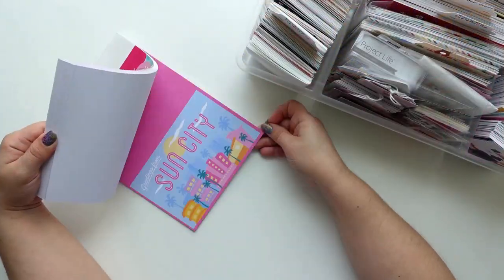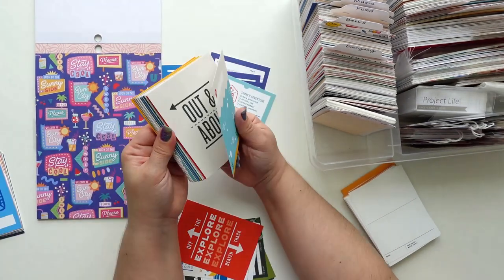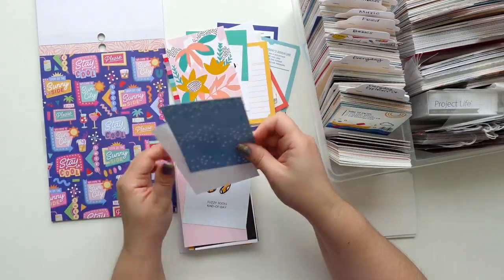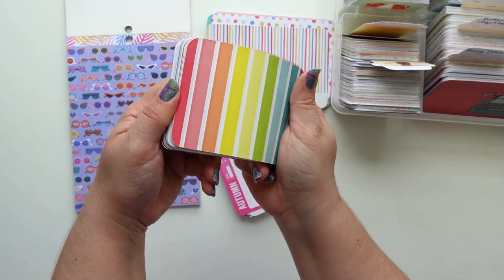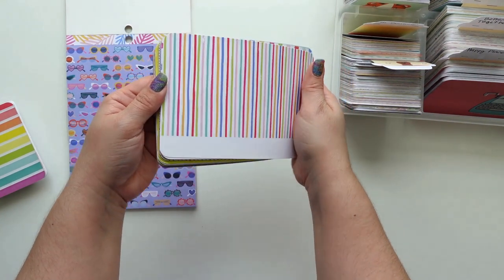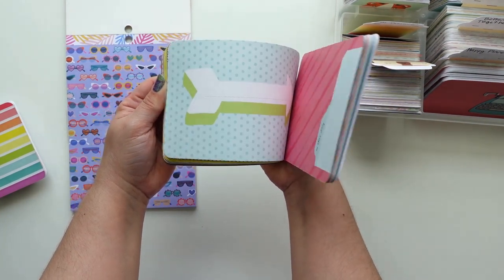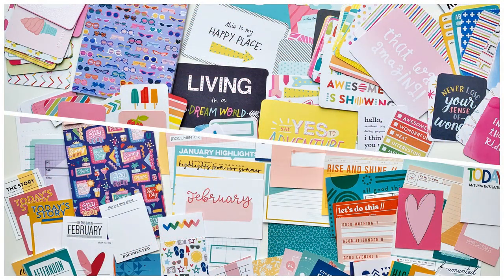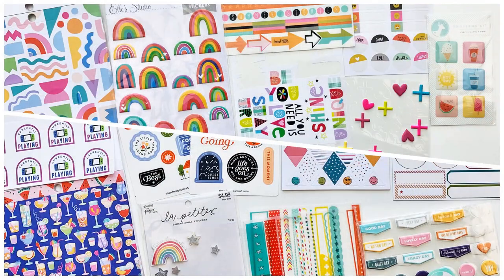DIY Project Life Kit Made by My Followers - Pick Your Favorite!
Hi everyone! I loved choosing the items on this video. I can't wait to see your votes! Thank you for helping me make this DIY Project Life Kit!

I would love to list the items that I chose in this video. But most things are ancient items from my stash.

CD/DVD Plastic Holder
Zipper Pouch Organizer